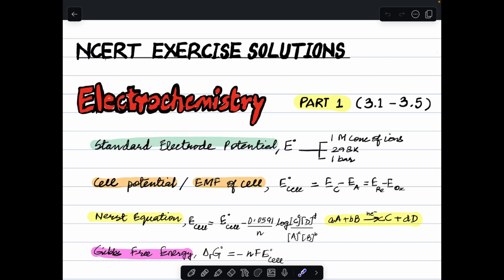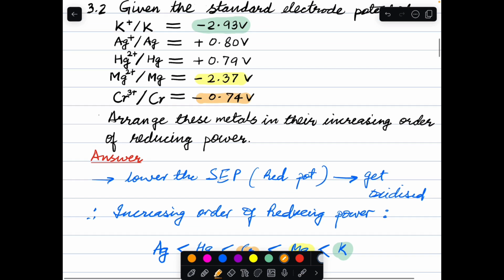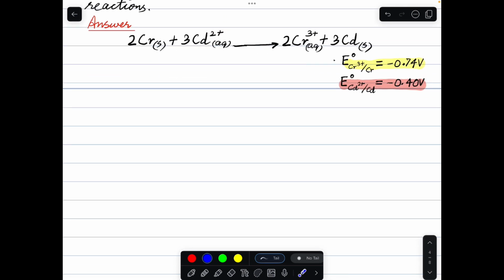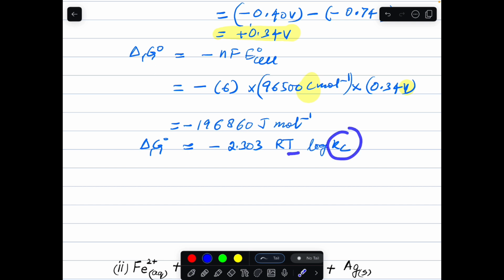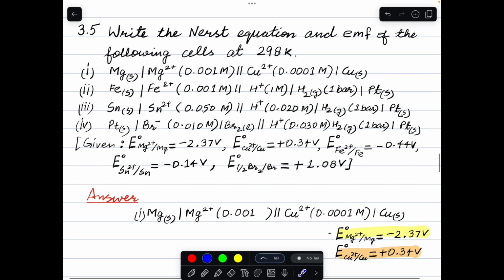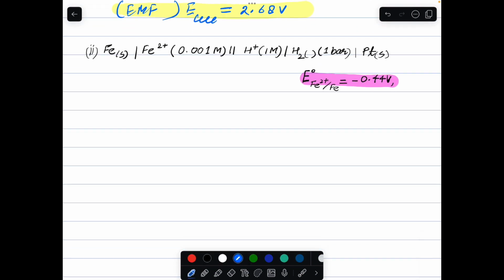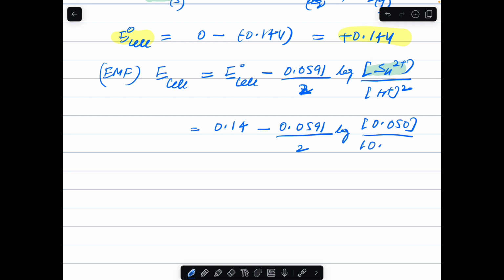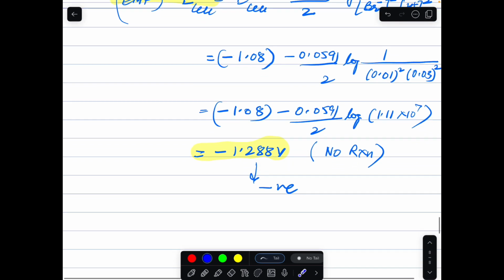GRADE 12 CHEMISTRY Electrochemistry NCERT SOLUTIONS 3.1 TO 3.5